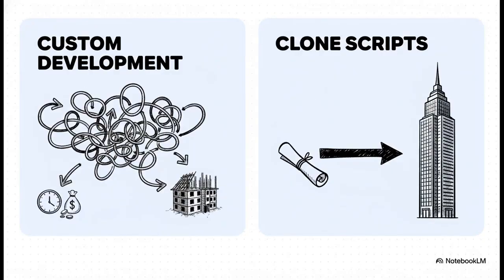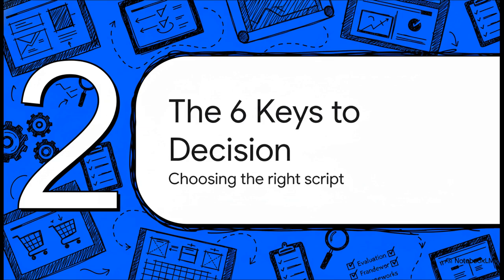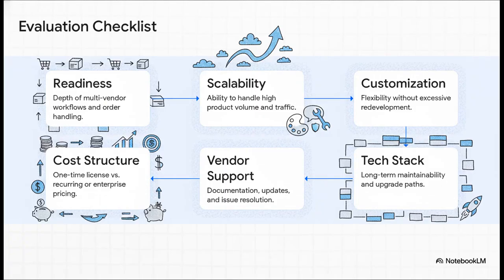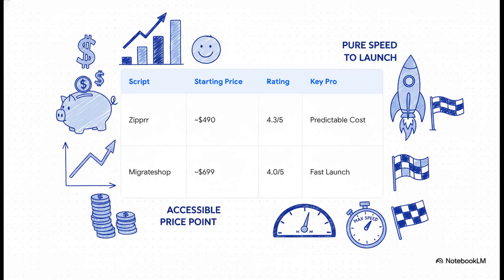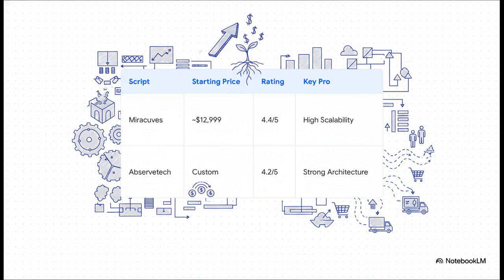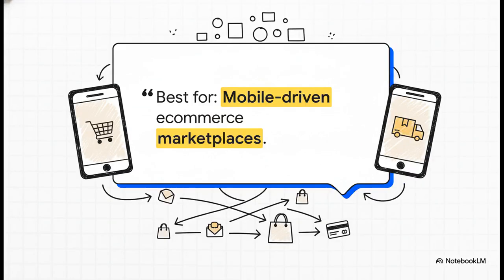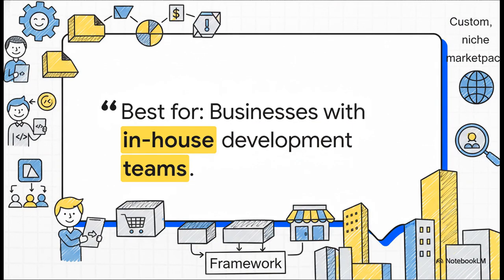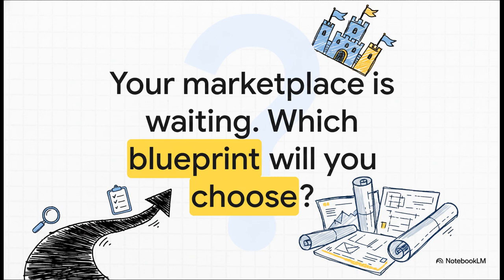7 Best Walmart Clone Scripts to Improve Your Ecommerce Business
🛒 Best Walmart Clone Scripts (2026) – Marketplace Comparison

In this video, we review and compare 7 Walmart-style multi-vendor marketplace scripts designed for building large-scale eCommerce platforms.

The comparison covers core marketplace features, vendor management, scalability, pricing entry points, and practical limitations, helping businesses evaluate ready-made solutions instead of building from scratch.

🏆 Platforms reviewed:
• Zipprr Walmart Clone
• Sangvish
• Migrateshop
• Abservetech
• Cron24
• Miracuves
• Trioangle (Cliqbuy)

This video focuses on structure and usability, not marketing claims—so you can choose a solution that fits your business size, budget, and technical needs.